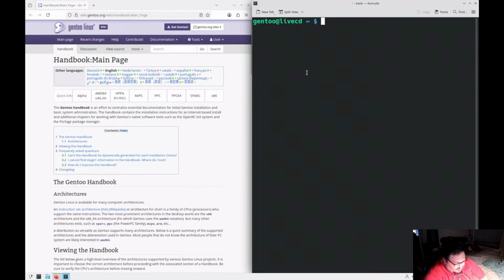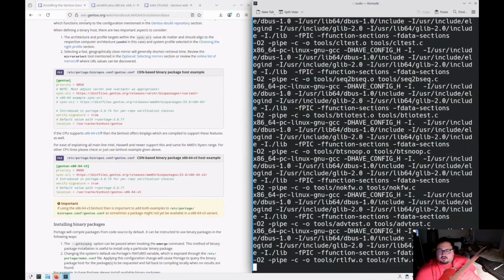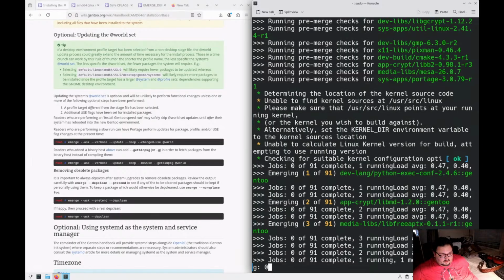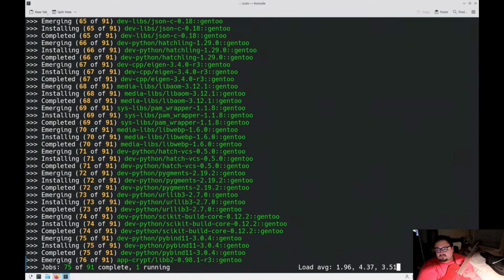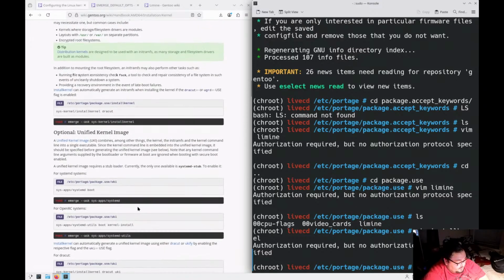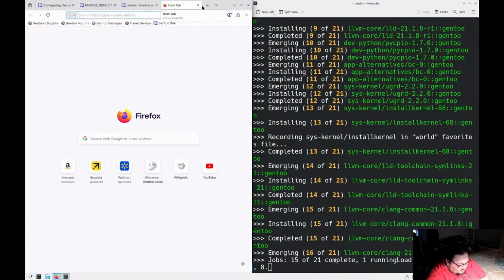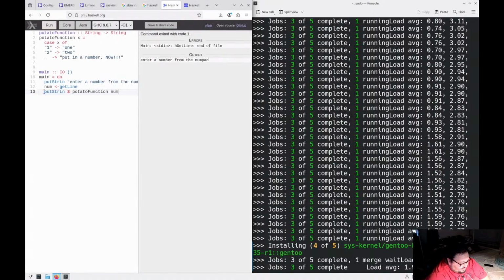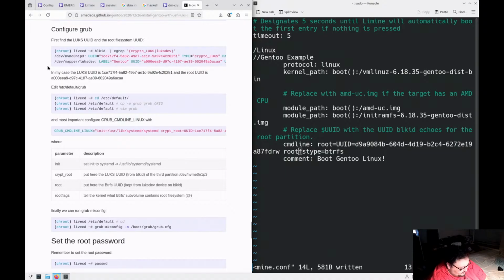Install gentoo with openrc and chat along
Hello! I decided to install gentoo on one of my laptops, today. And seems like a good time to chat with you guys! I hope you're all doing well!